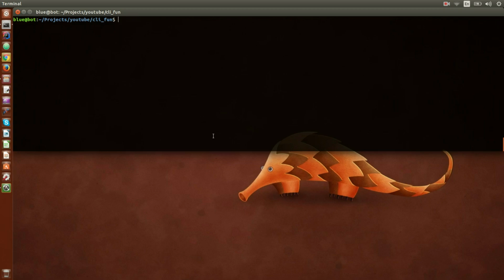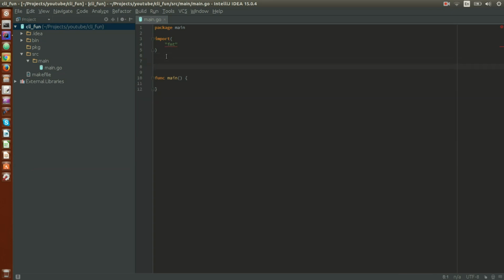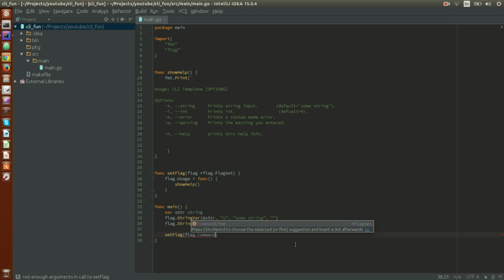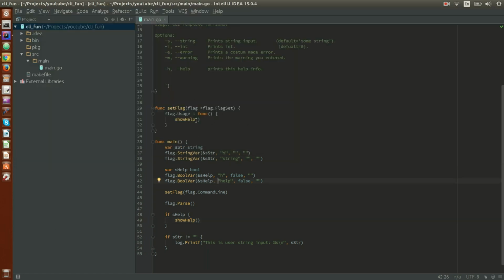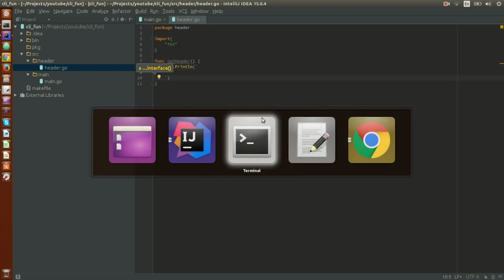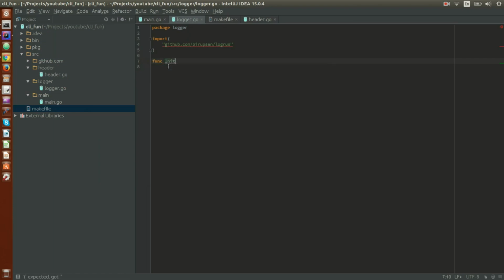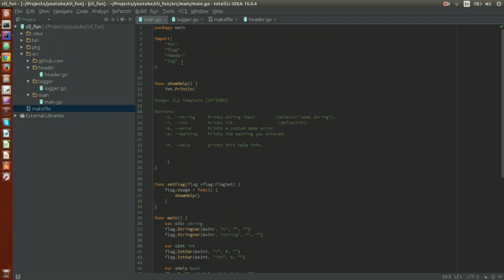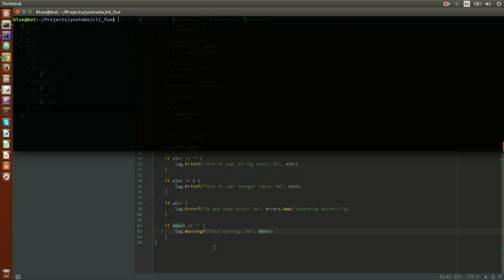Creating Cli Template in Golang - For Beginners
Creating a command line program in Golang. Using Logrus package for styling the logs and using the Flag package for some basic user input usage. Great way to start your CLI program.